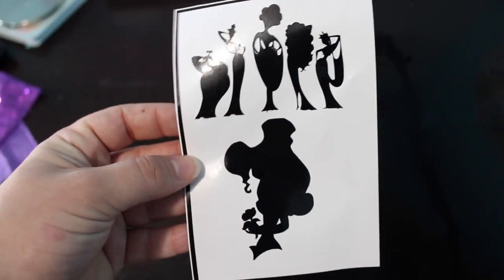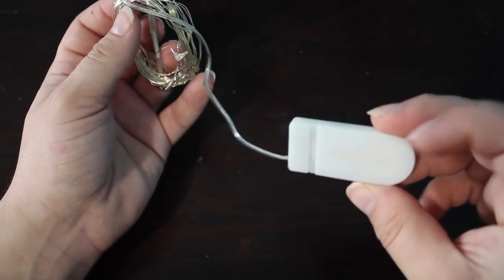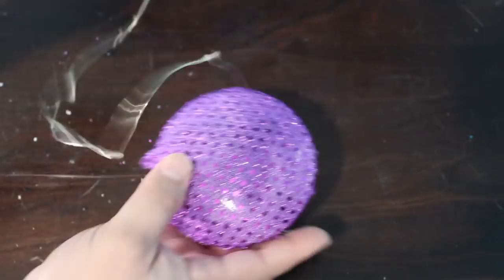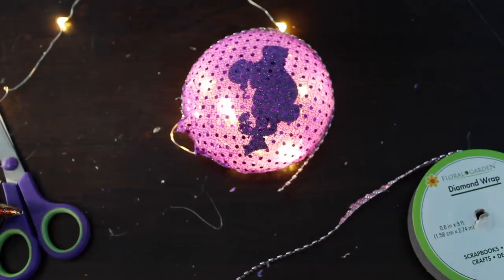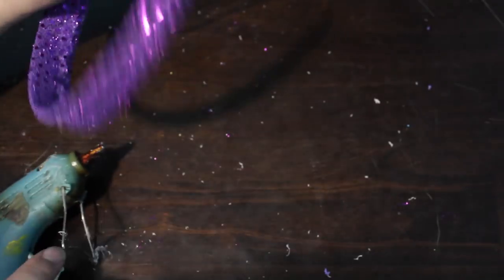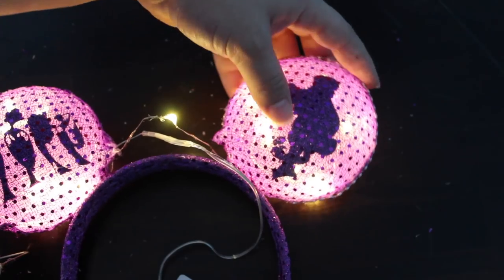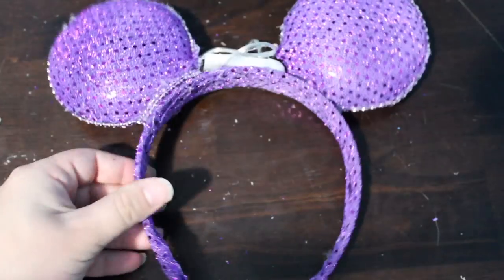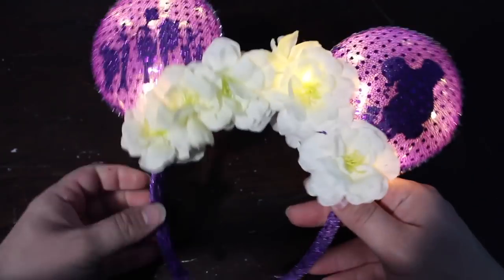DIY Light-up Silhouette Mickey Ears-- HERCULES COLLAB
So excited to be apart of this awesome collaboration!

(She poster hers on Instagram TV check it out!)

LED Lights
1 inch Headband

Silhouette Decal of your choosing
Flowers
Hot glue gun and sticks
Sequin Fabric
Trim